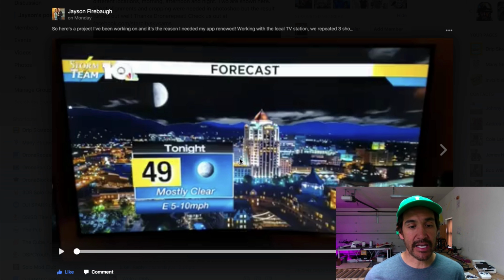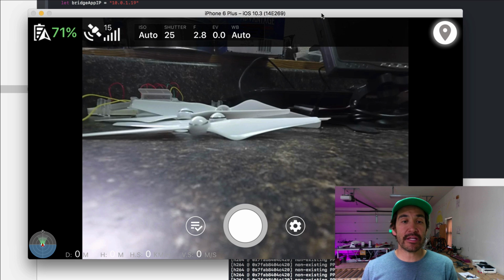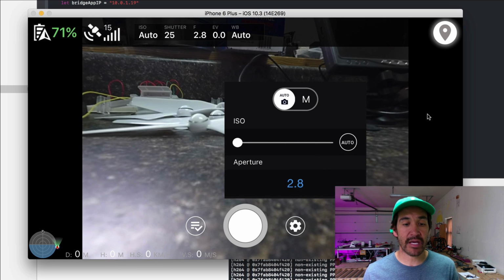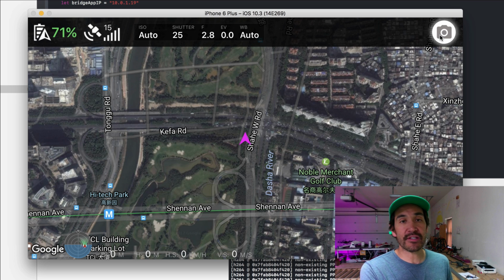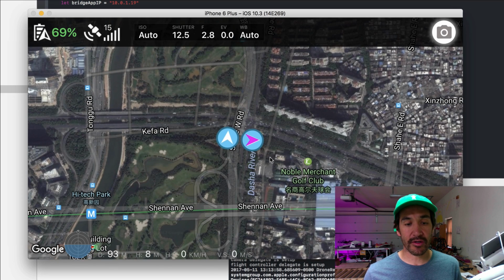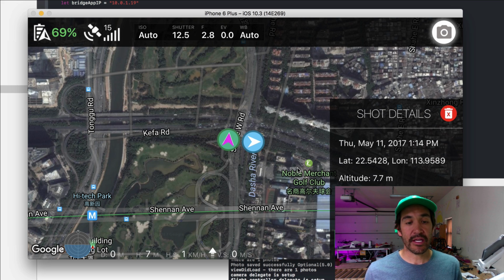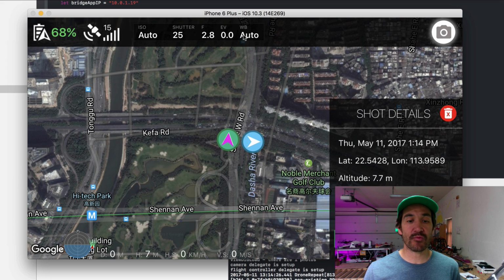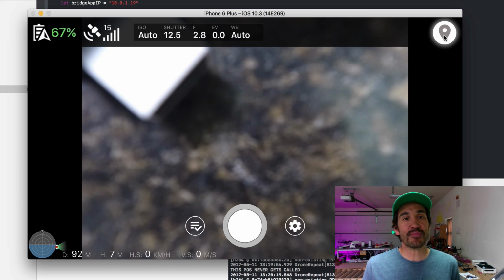DroneRepeat Beta - A DJI App for Autonomously Repeating Your Photos and Creating Long Timelapses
I wanted to share this project as I get closer to the final release. If you're interested in being on the DroneRepeat beta then please join our Facebook group here:

The challenge will be to have gimbal and camera control from a 3rd party SDK.